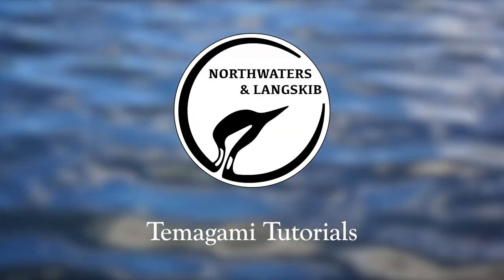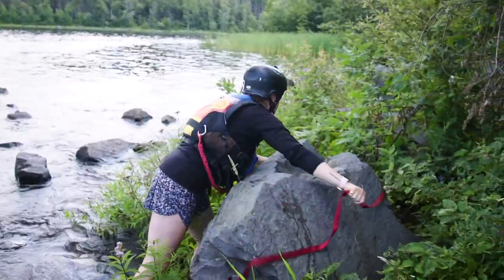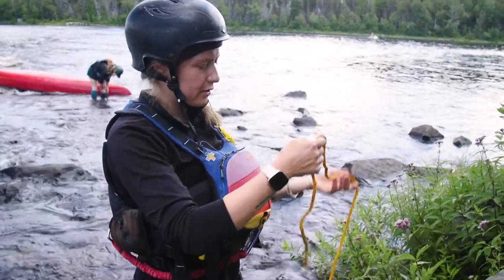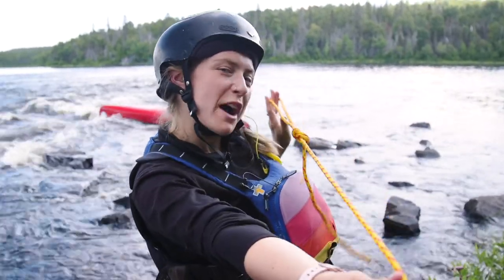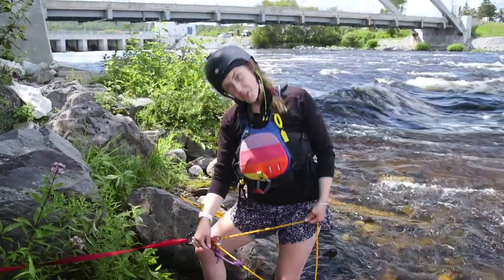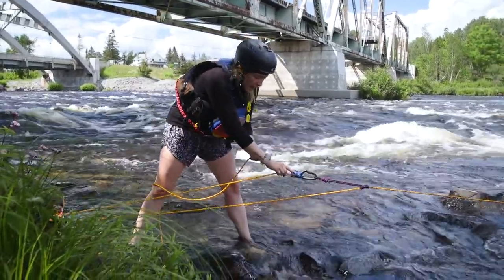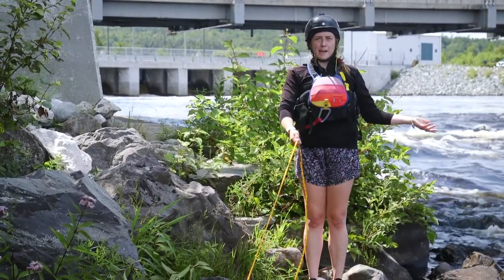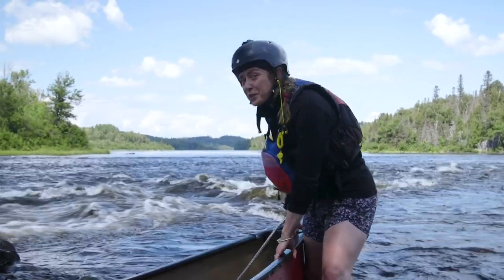Temagami Tutorials - Z-Drag with Emily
Has life grabbed your gunwales? Feeling helpless and stuck? Fear not, Queen River is in.